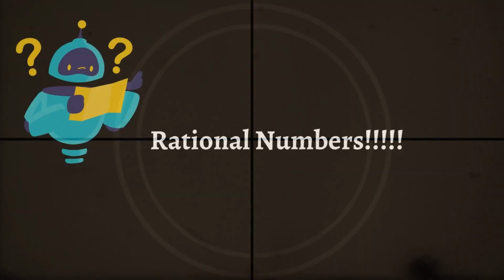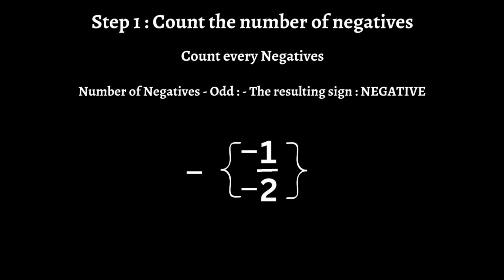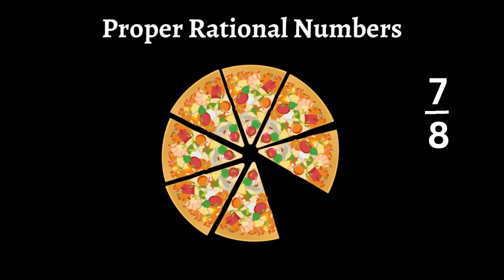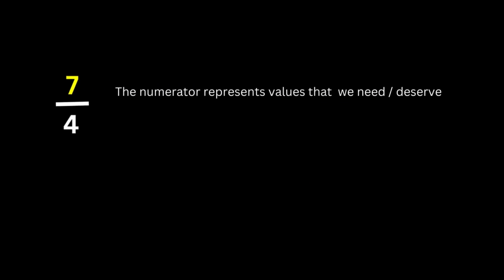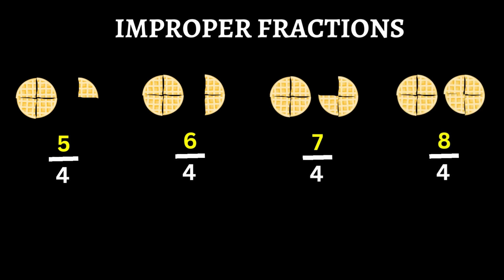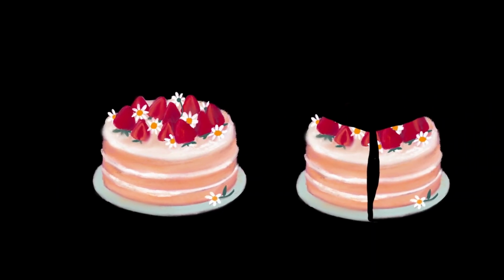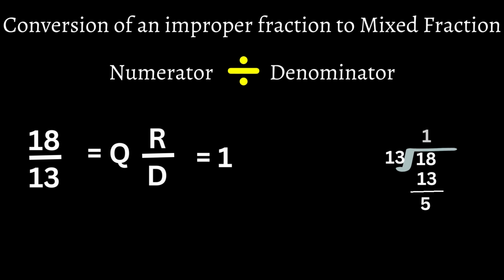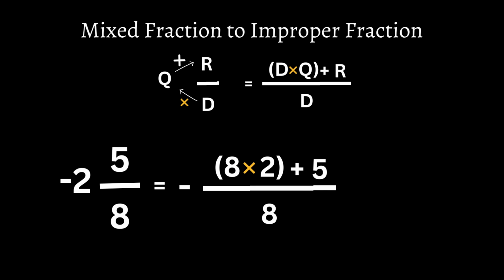Rational Numbers Part 2: Signs and Types | Basic Math | Mohamed Sabith | ZabsLearn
Positive, negative, and the different types of rational numbers — explained calmly. Part 2 of the Basic Math series from ZabsLearn, taught by Mohamed Sabith.

Taught by Mohamed Sabith (Zabs) — math teacher and founder of ZabsLearn.

ZabsLearn — where basic math finally clicks. Math was never the problem. How it was taught was.